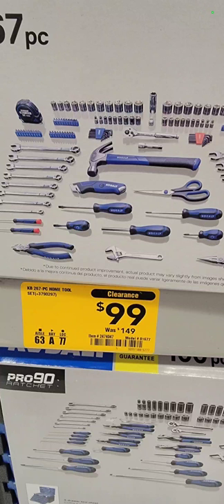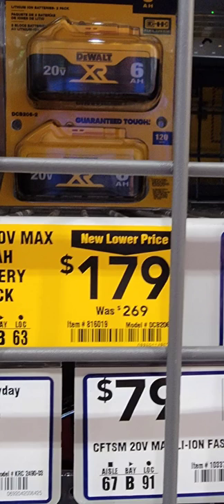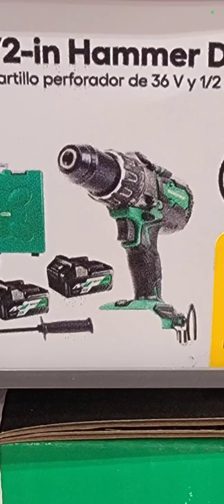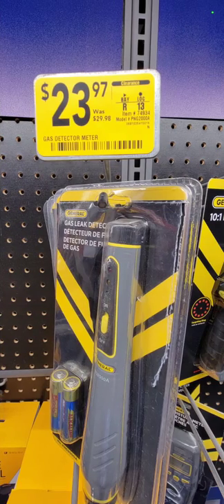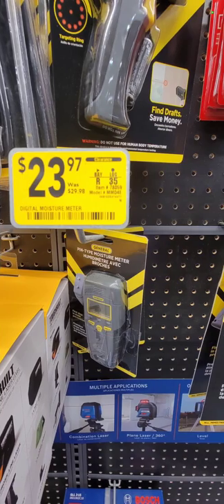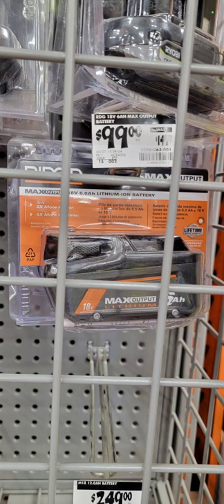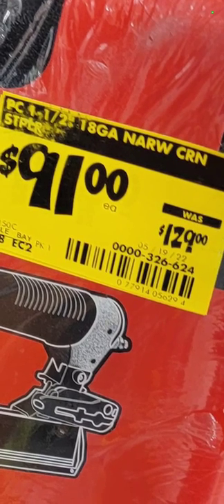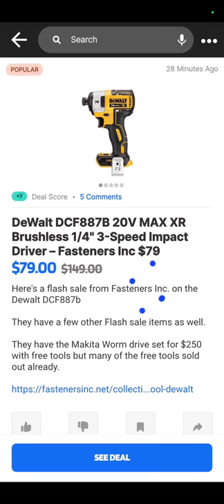Tools Clearance and Tool Deals at Home Depot and Lowe's